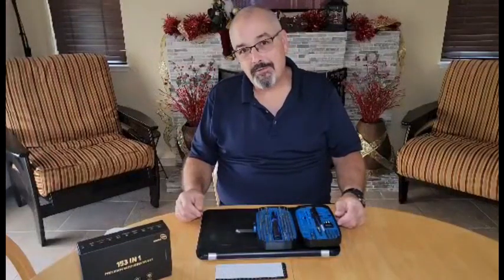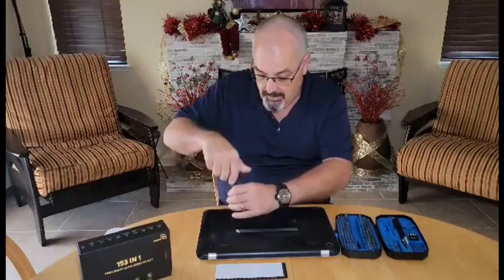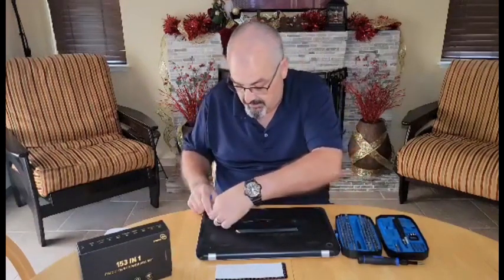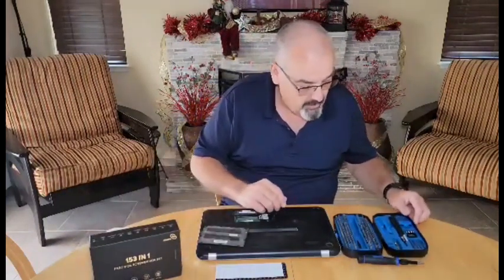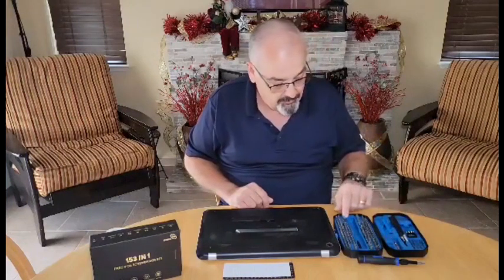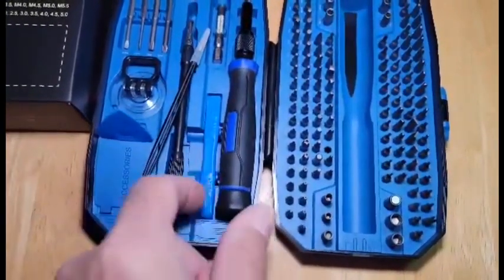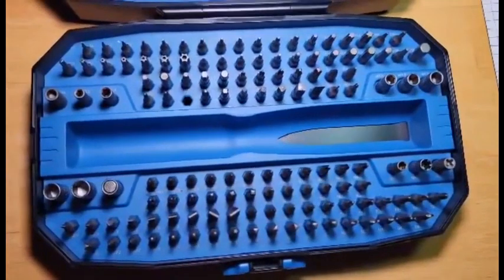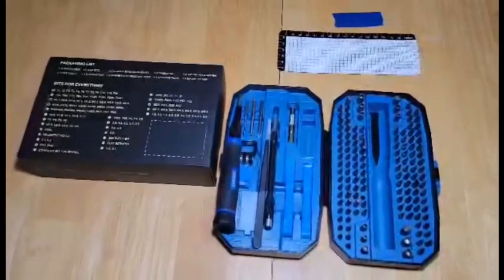STREBITO Precision Screwdriver Set Review & Demo 🔧 | 153-in-1 Electronics Tool Kit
Welcome to onestopreviewshop, your go-to source for Exclusive Insider Info on top-notch products like the STREBITO Precision Screwdriver Set! 🔧🔍

In this comprehensive Review & Demo, we're delving into the world of precision tools with this incredible 153-in-1 electronics tool kit. Whether you're repairing a computer, laptop, iPhone, Macbook, gaming console, watch, or phone, this kit has you covered.

Join us as we unbox, explore, and demonstrate the 140 magnetic precision bits and various tools included in this set. Discover how this kit simplifies your DIY electronics projects and repairs, making them a breeze.

Our Exclusive Insider Info will give you a deeper understanding of why this tool kit is a must-have for any tech enthusiast or professional. Don't miss out on the opportunity to enhance your electronics repair capabilities.

Get ready to take your DIY electronics to the next level with the STREBITO Precision Screwdriver Set! 💻📱🔌